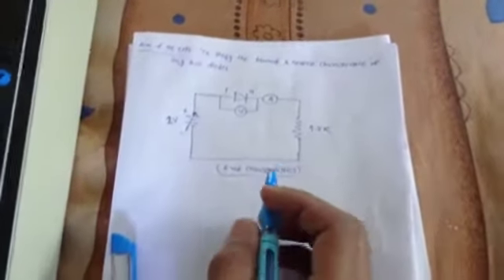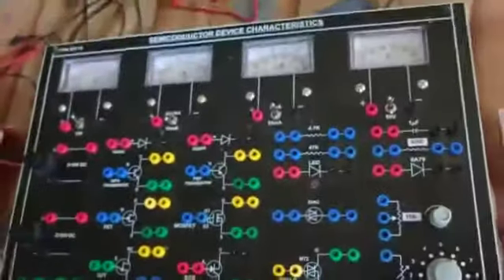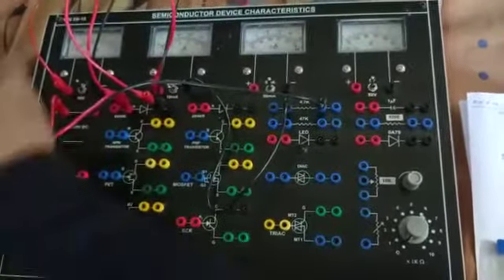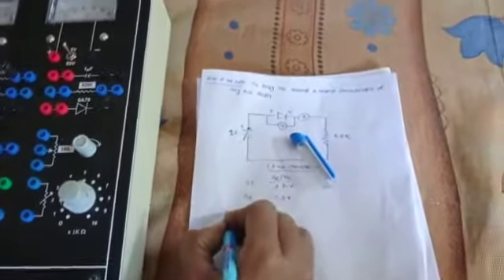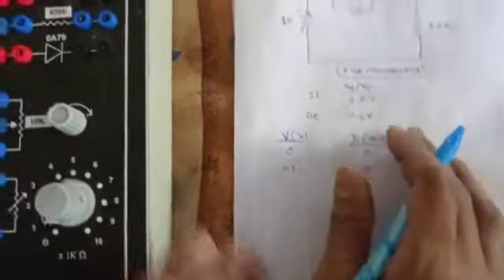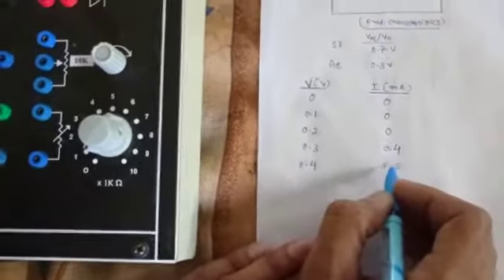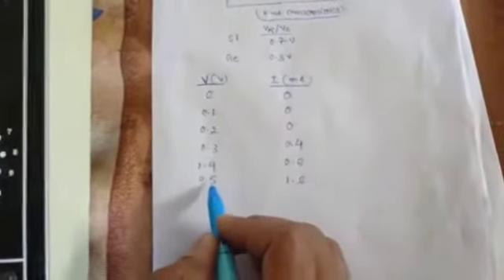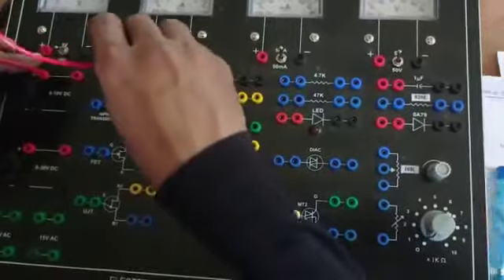Diode forward and reverse characteristics experiment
4th sem